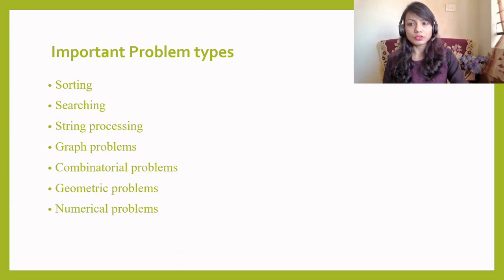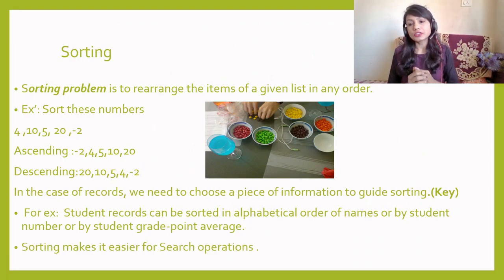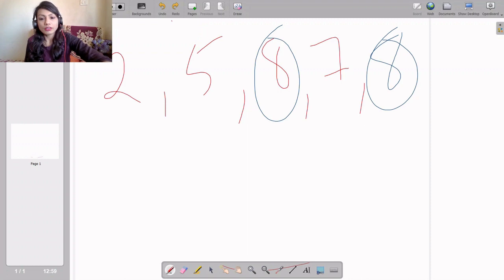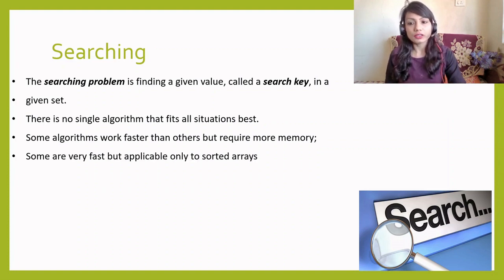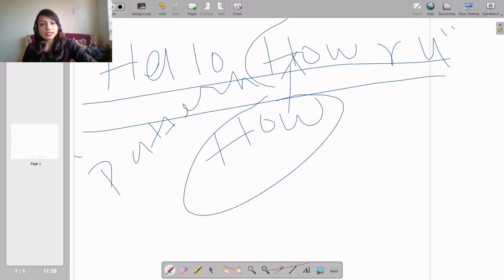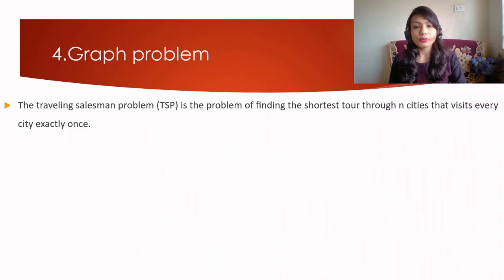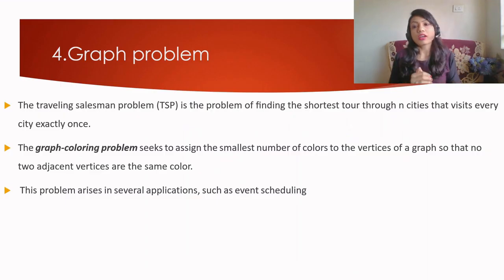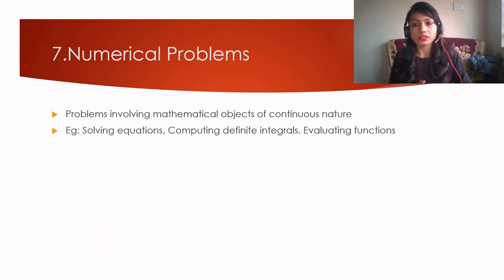Important Problem Types in Design & Analysis of Algorithms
This video is about Important Problem Types in Design & Analysis of Algorithms,